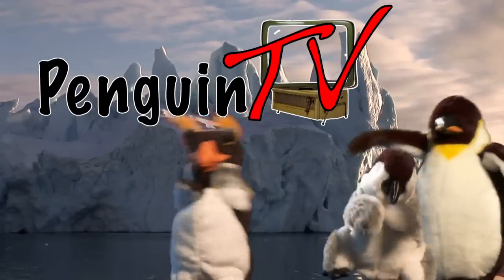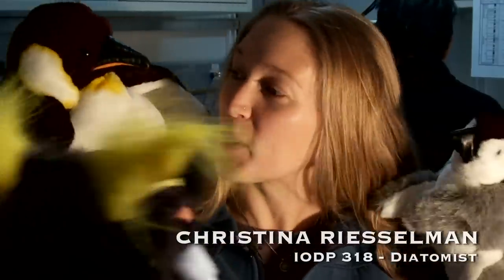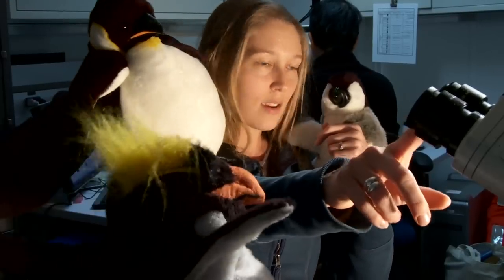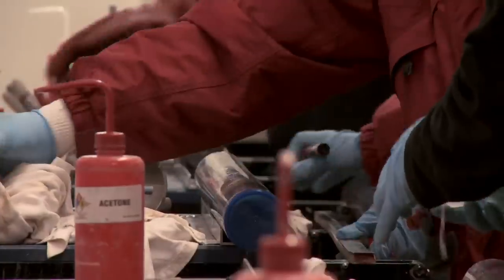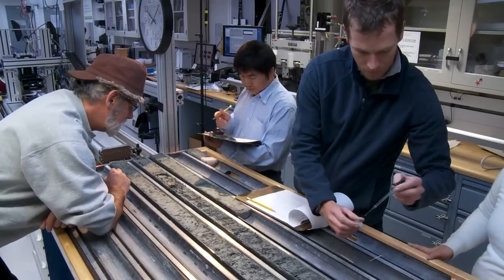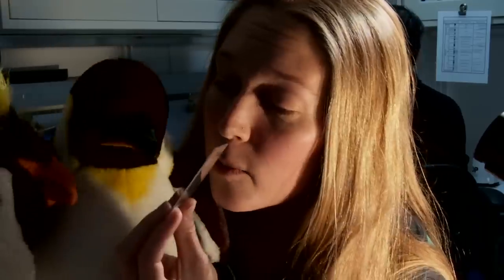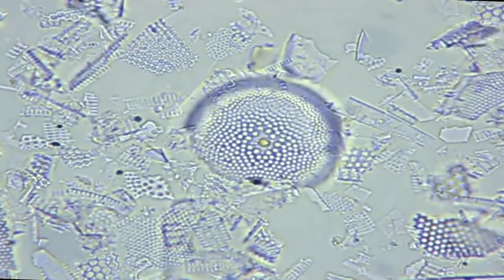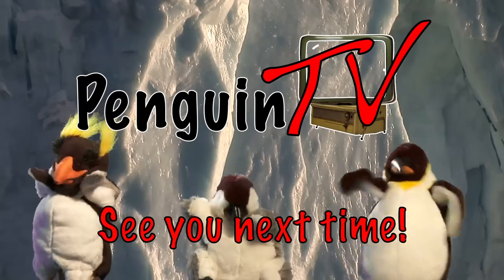PENGUIN TV Episode 5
Ocean Drilling for Kids